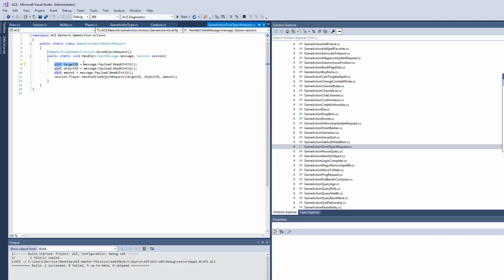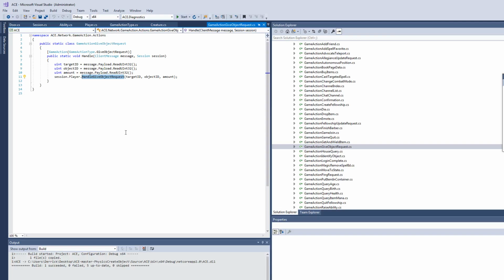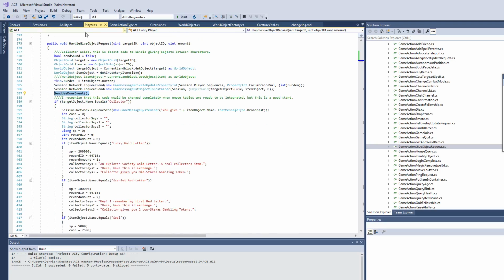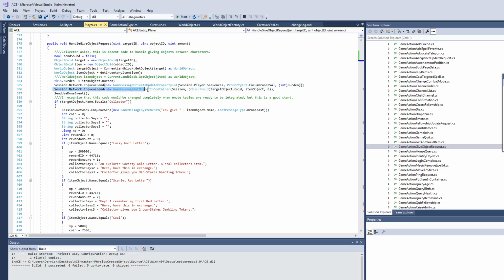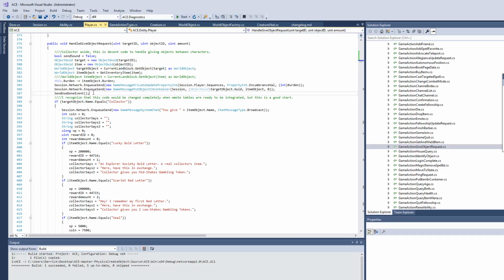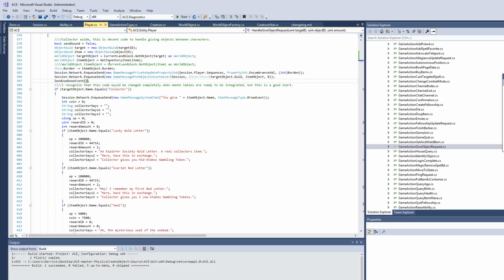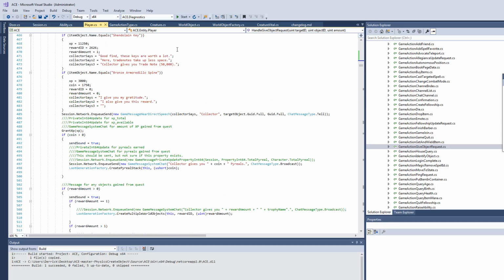ACE Development Tutorial Part 2